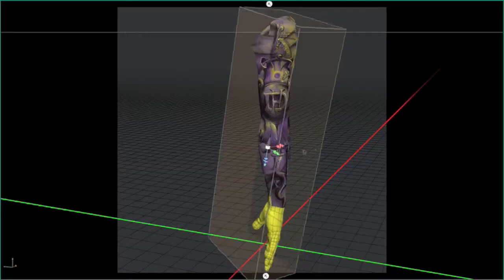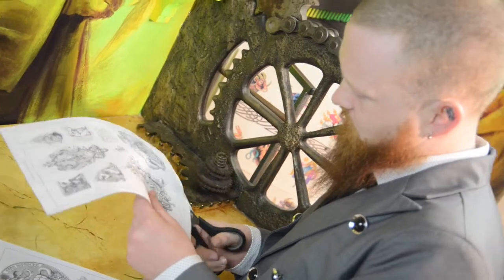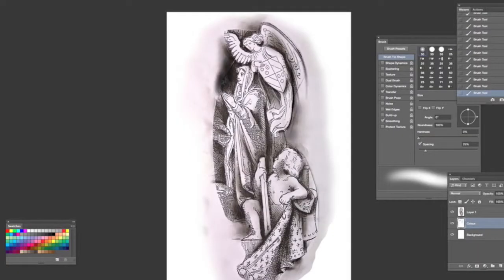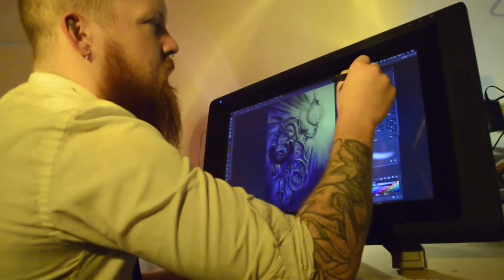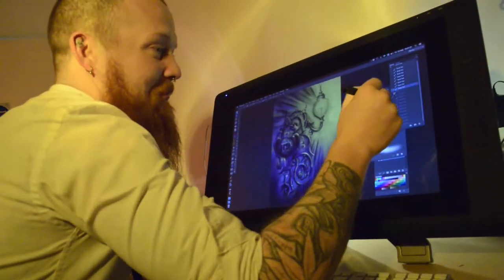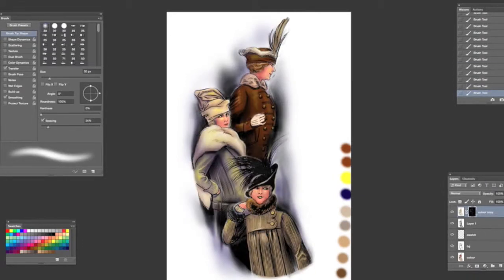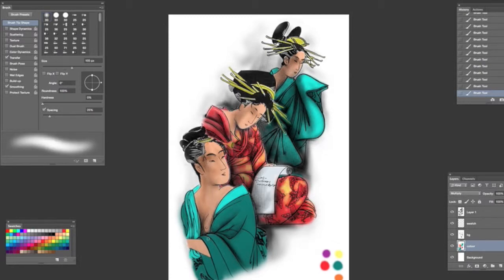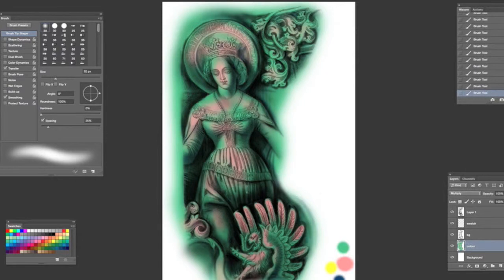Fifteen Shades Of Jay at Woody's Tattoo Studio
Fifteen Minute Sleeves: How to create your own sleeve design, ready to take to a tattooist.